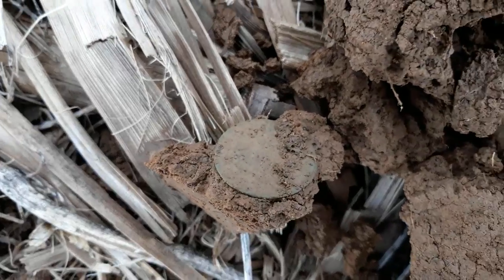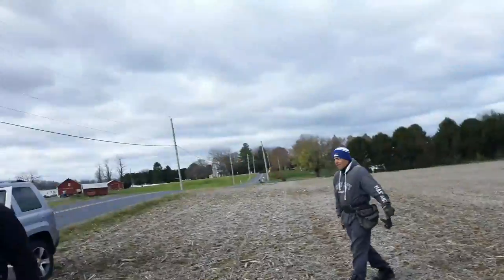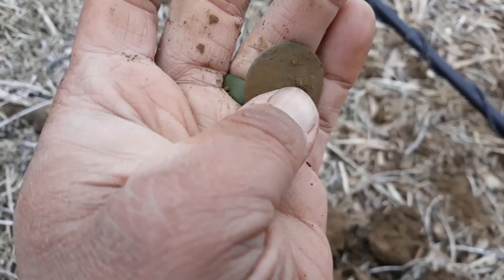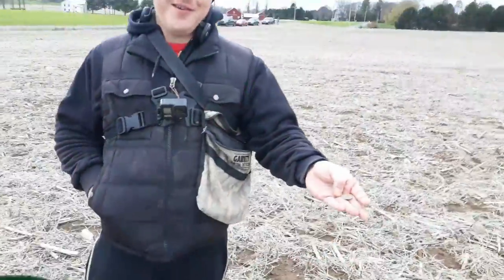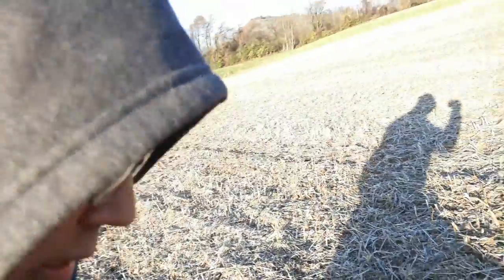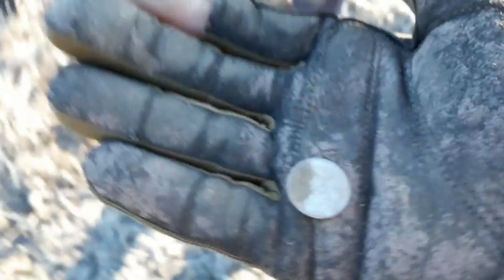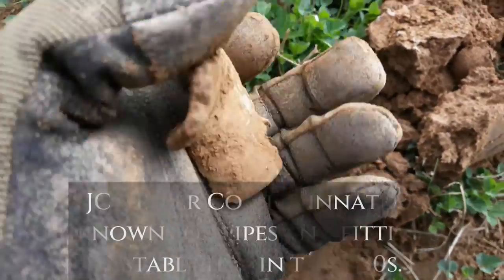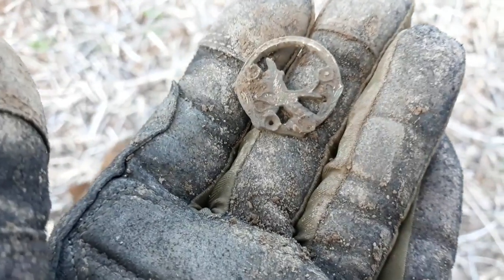OLD FINDS NEW FRIENDS! DETECTING A COLONIAL FARM! 😃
This adventure is a treasure hunt with multiple awesome people with youtube channels of their own.

Please check out their channels:@MetalDetectingNYC @heritagerelichunters9922 @berkscountymetaldetecting4347

Thank you for your support and for watching!!! Believe in yourself and be kind!!!

Are you a CREEKGEEK?